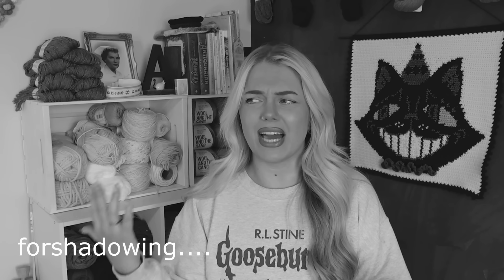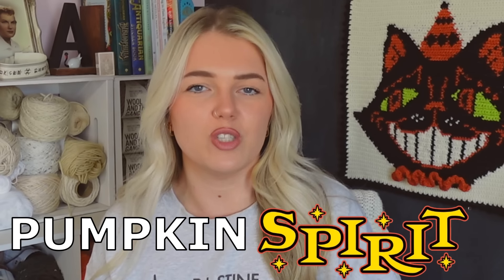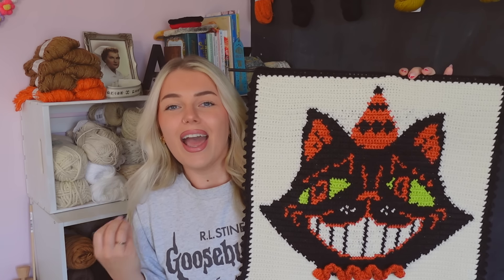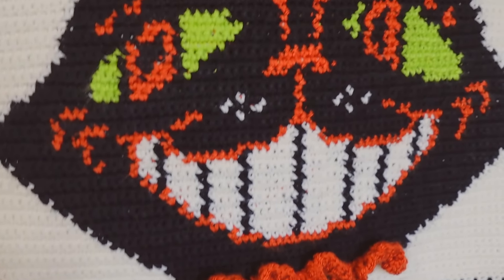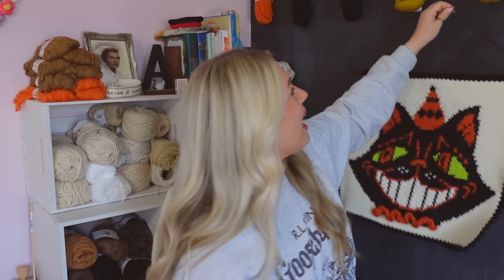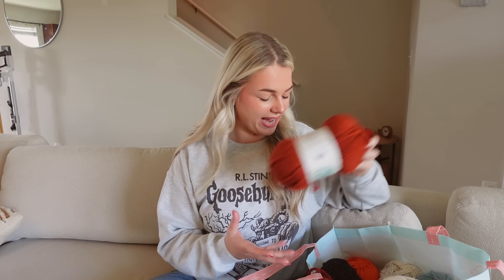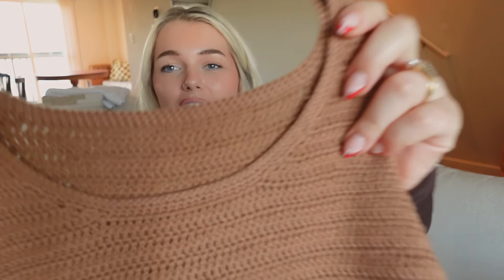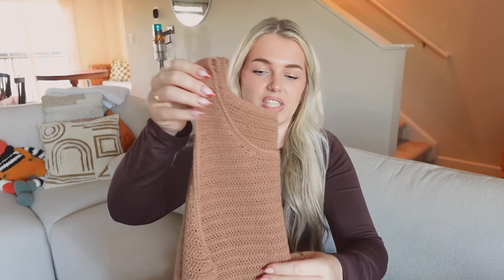How many pumpkins can I crochet in a day?! *FAIL* - Market Prep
Even though this video didn't go as planned, I hope you enjoyed it. I also hope this video can be a reminder to you to slow down when it's needed. Thank you so much for being here!

Wicked Whiskers Pattern

Community Project Running until Sept 29th!
Dana Cash
Culpeper , Va 22701